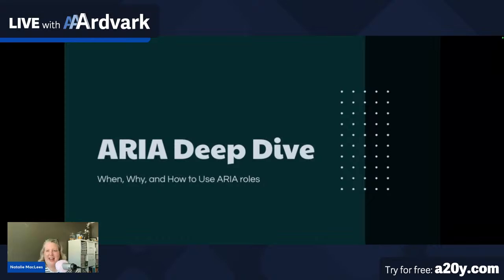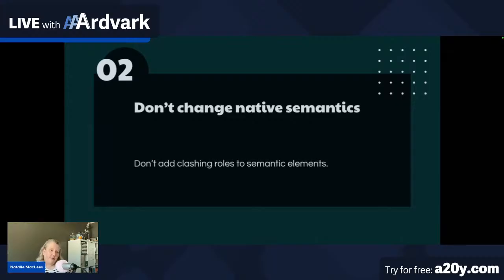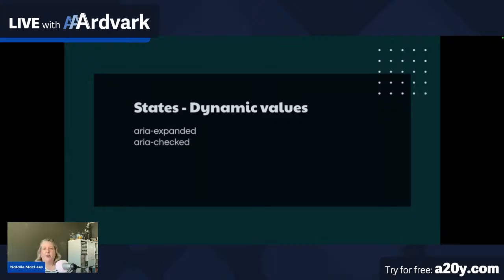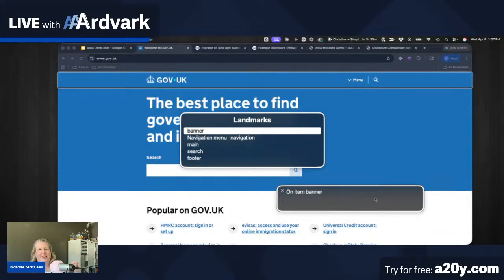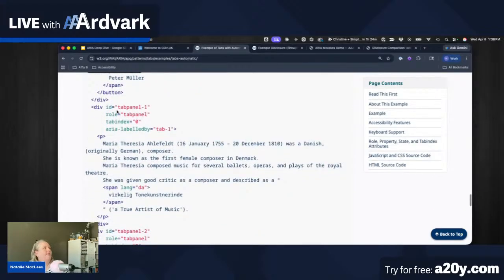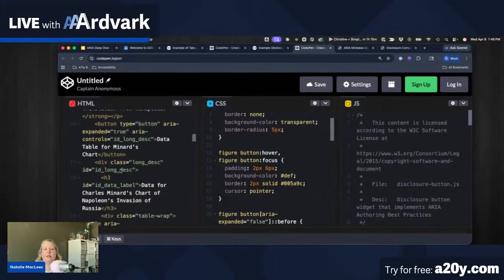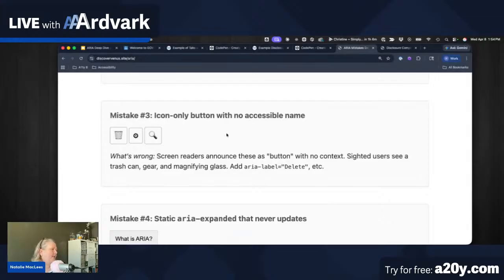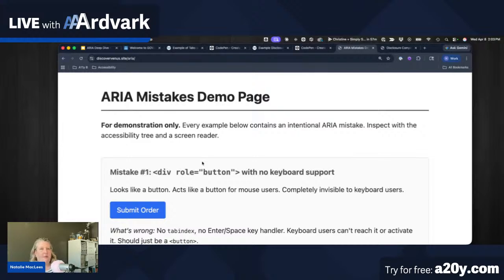ARIA Deep Dive: When, Why, and How to Use ARIA Roles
ARIA (Accessible Rich Internet Applications) is one of the most powerful tools in web accessibility, and one of the most misunderstood. Did you know that pages using ARIA actually average 34% more accessibility errors than pages without it?

In this livestream, we'll break down what ARIA is, when you actually need it, and how to use it correctly. We'll cover the most common ARIA roles, walk through real examples on live websites, and show you the mistakes that make ARIA do more harm than good.

What we'll cover:

• The first rule of ARIA (and why most developers break it)
• The difference between roles, states, and properties
• The most useful ARIA roles you'll encounter in real projects
• Live testing: how screen readers interpret ARIA on real websites
• Common ARIA mistakes and how to avoid them
• When to reach for ARIA vs. when native HTML is enough

This session is for anyone who writes HTML, whether you're brand new to ARIA or you've been sprinkling it into your code without fully understanding what it does. No prior ARIA knowledge required, but familiarity with basic HTML is helpful.

Bring your questions! We'll have plenty of time for Q&A throughout.